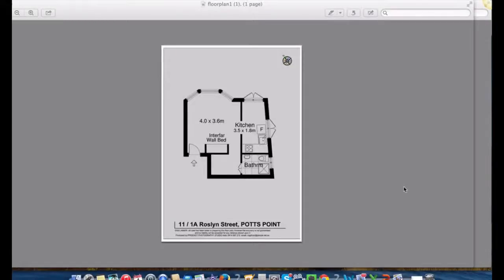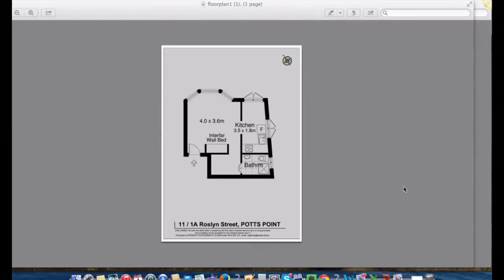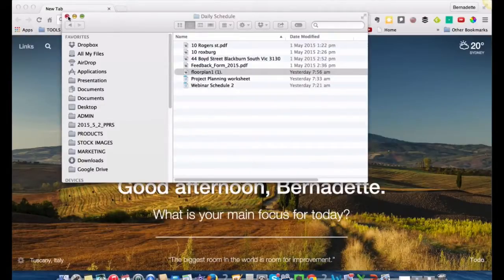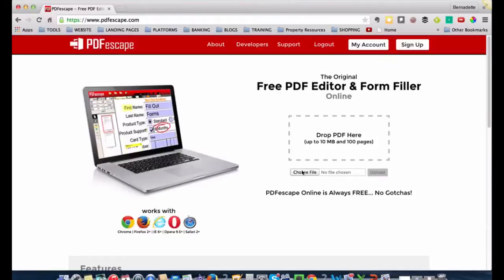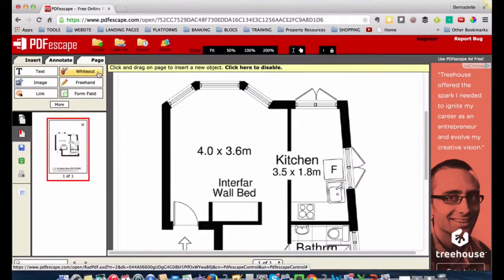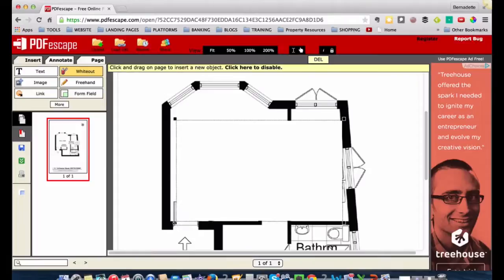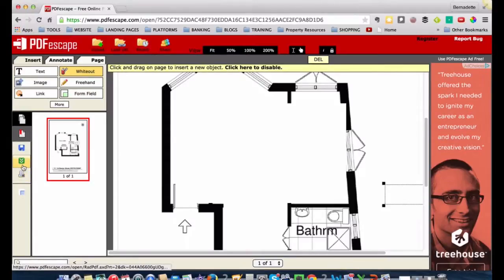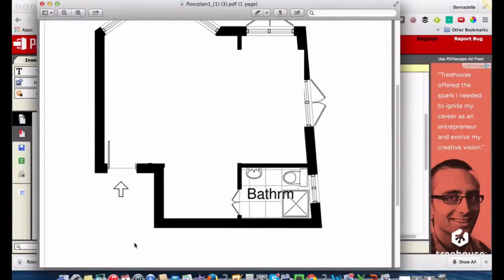HowTo Make A Floor Plan - A Quick & Easy Tip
How to Edit a PDF floor plan to create a blank canvas to design your renovation